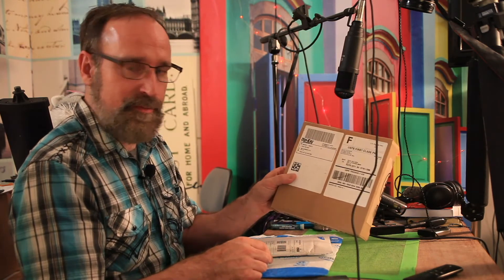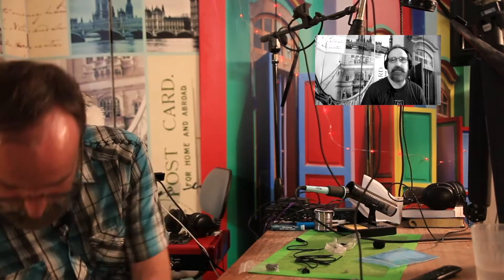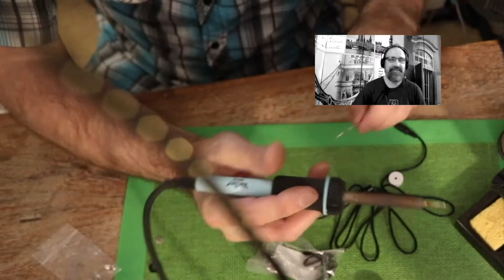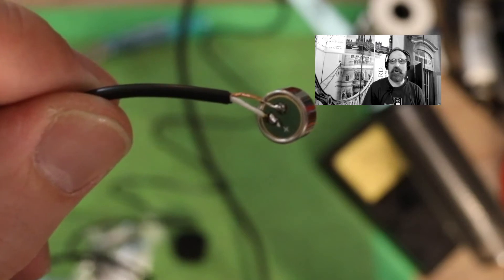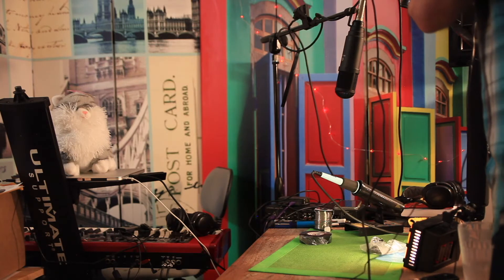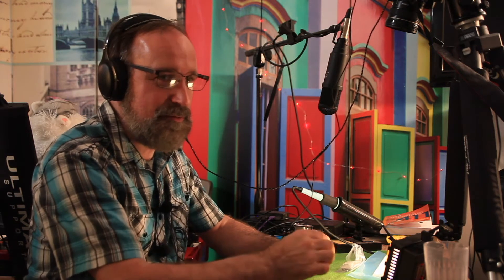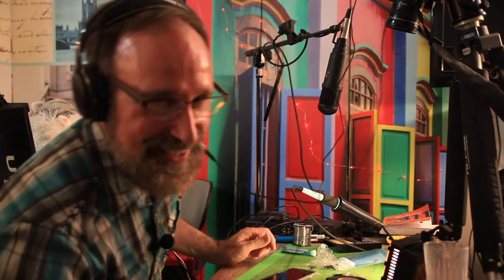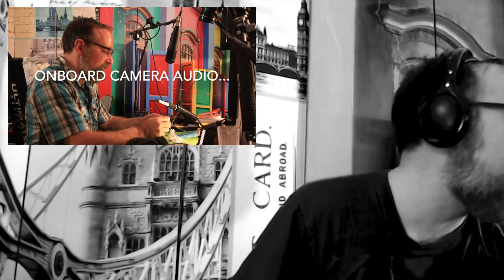DIY Lav Mic | Short Story | AOM-5024L-HD-R | Will It Work With the Alvoxcon UHF Wireless System?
My original video was way too long, nearly an hour. Here, I have condensed things down a bit for your viewing and listening enjoyment.

Making [assembling] my own lavalier microphone by installing the AOM-5024L-HD-R mic capsule. Has an excellent signal/noise ratio of -80db. Although I was inspired by some of the following videos, I had my own spin on how to go about doing it. The soldering part was easy, at least for me. Mic sounded excellent. Will have to try it out in the field. Perhaps a literal field.

I prefer using an official enclosure for the mic capsule, found

3.5 mm cable, TRS Does NOT work Alvoxcon wireless transmitter jack.

Lavalier clips NOTE: These did not fit the enclosure base very well at all, very loose. But actually these clips were just right after applying black electrical tape around the base of the mic enclosure in order to provide some stress relief for the cable.

Any positive constructive input is appreciated. Thanks. And I hope you found it helpful.